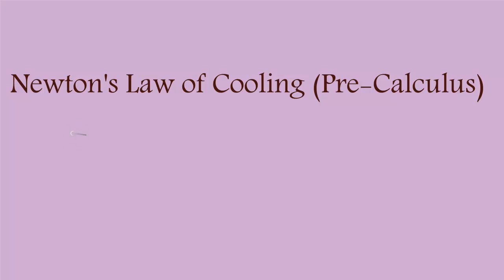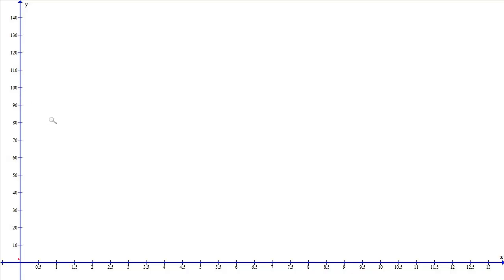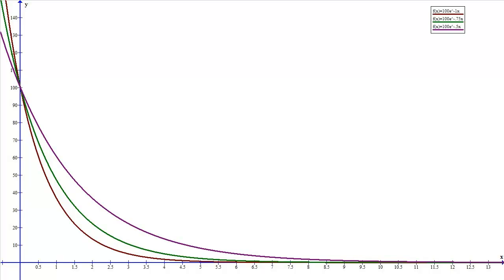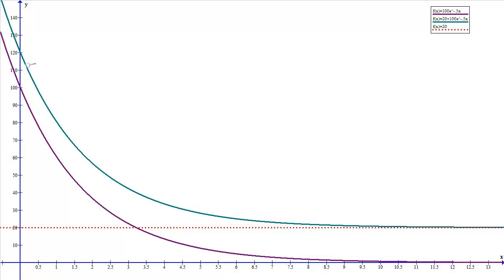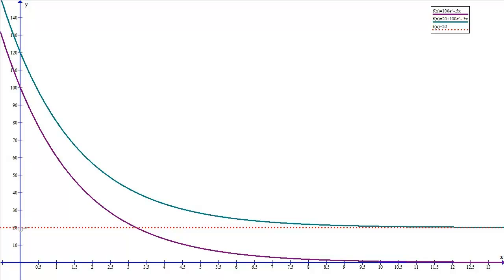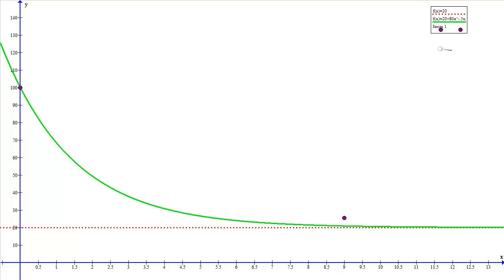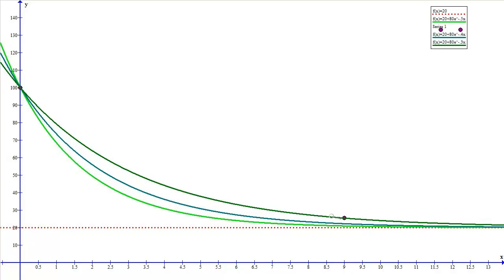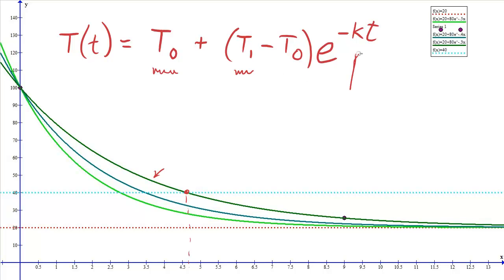Newton's Law of Cooling (Precalculus)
In this video, we graphically produce the exponential function in Newton's Law of Cooling.  There is also an example of a problem using this function.  (The example starts at 12:47.)  This video does not cover the differential equation in Newton's Law of Cooling.